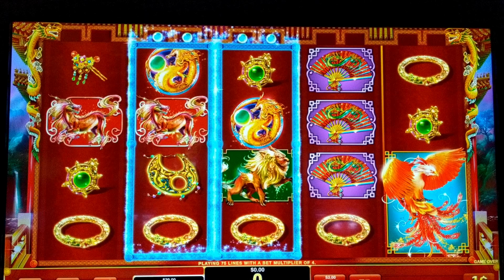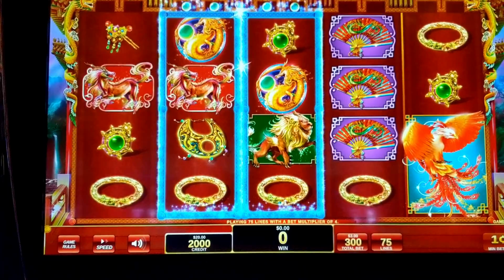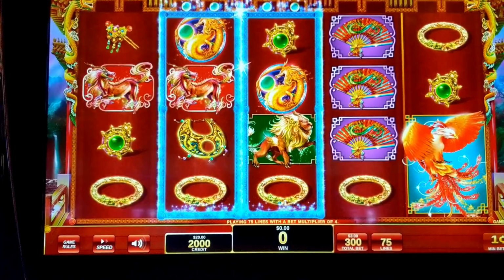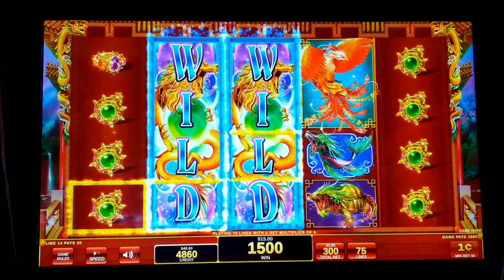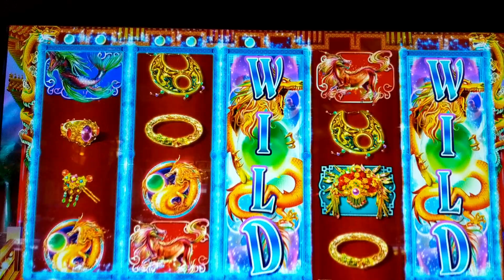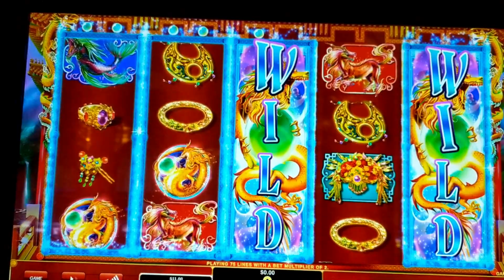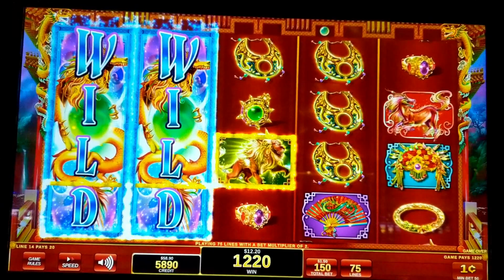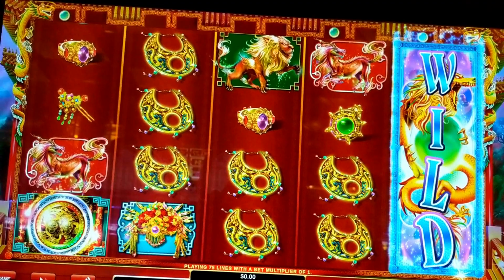What It's Like to get Stung by a Murder Hornet 😱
Traveling around to different casinos in northern California trying to hit a be win. but instead I kept finding advantages but couldn't get them to pay huge. I'm guess this must be What It's Like to get Stung by a Murder Hornet! but i'll make it because we are stimulus LOL! Enjoy!

A slot machine (American English), known variously as a fruit machine (British English, except Scotland), puggy (Scottish English),[1] the slots (Canadian and American English), poker machine/pokies (Australian English and New Zealand English), or simply slot (British English and American English), is a casino gambling machine that creates a game of chance for its customers.
Slot machines include one or more currency detectors that validate the form of payment, whether coin, cash, or token. The machine pays off according to patterns of symbols appearing on its display when it stops. Slot machines are the most popular gambling method in casinos and constitute about 70 percent of the average US casino's income.
"SlowPokeSlots" "slowpoke slots" "slot machine videos" "Las Vegas slots" "One-Armed Bandit" "Fruit machine"